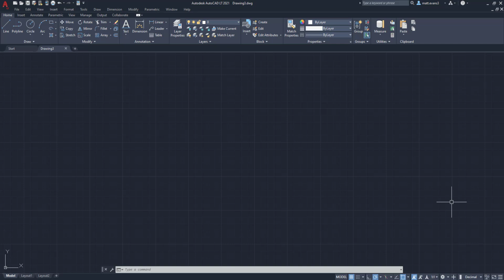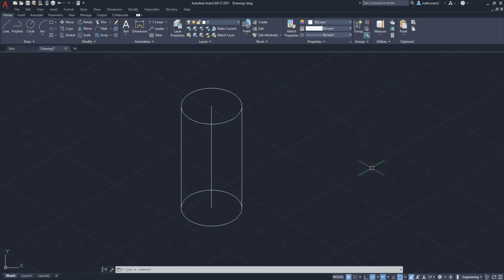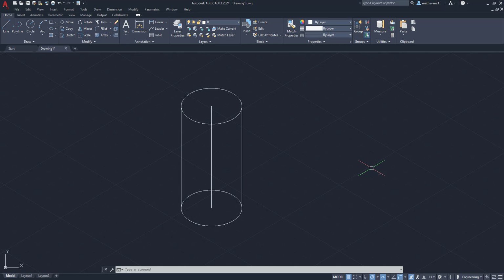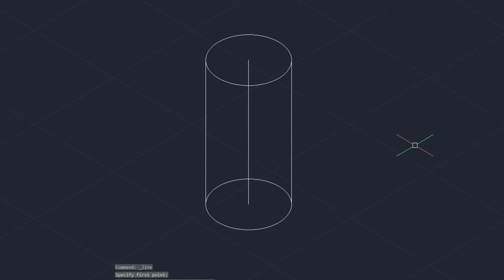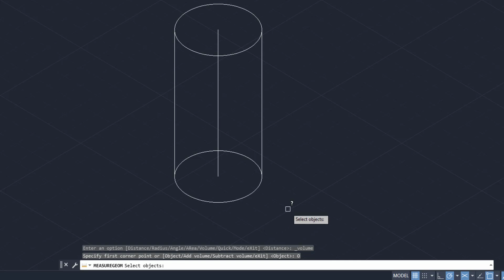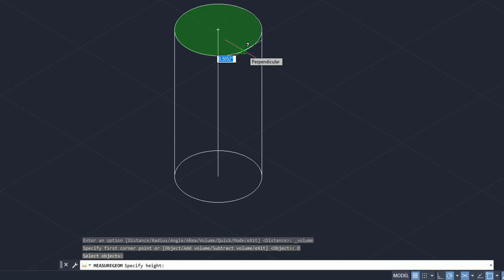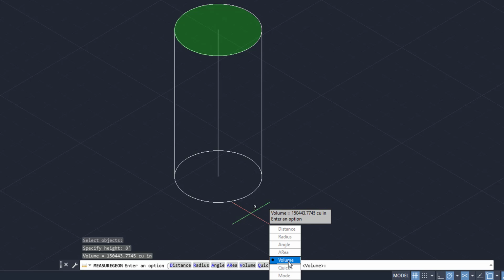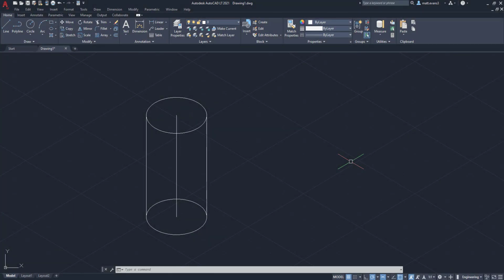Measure Cylinder Volume - AutoCAD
Hi All,

In this video we will be learning how to measure the volume of an isometric cylinder within AutoCAD using the volume measure button. This lesson is quick and easy and can help apply the volume measurement feature to other volume measurements in AutoCAD.